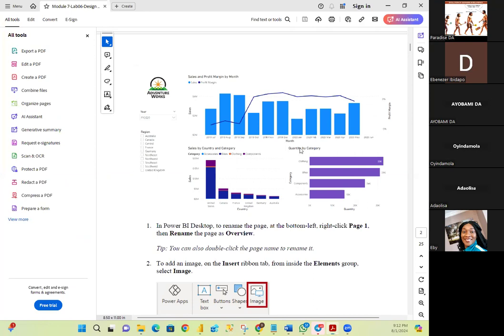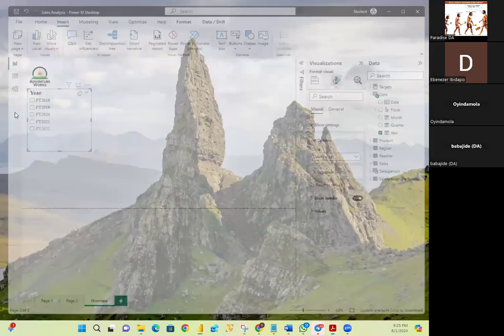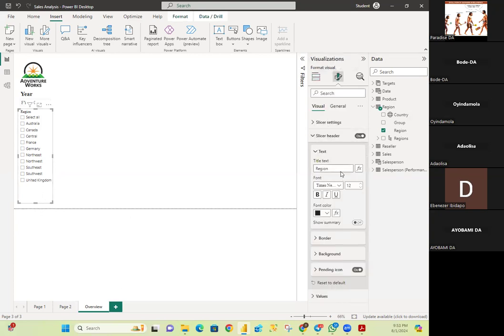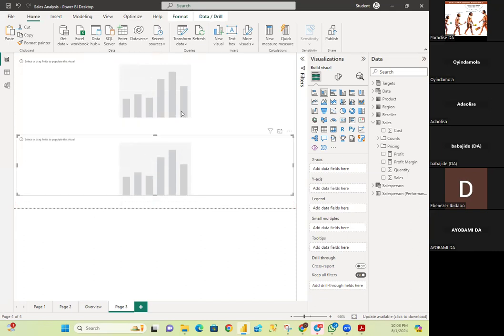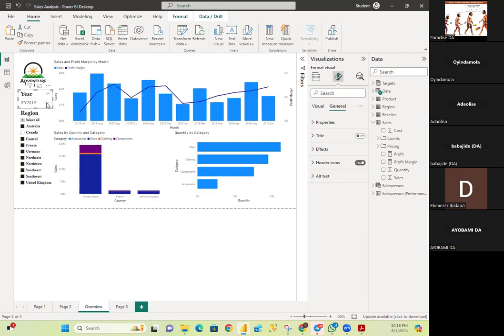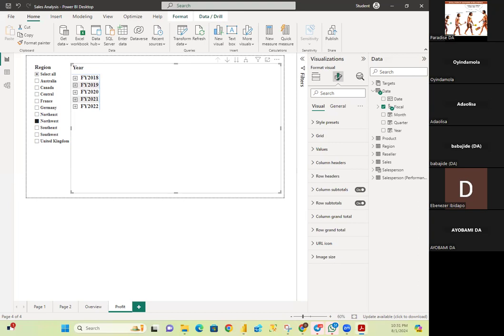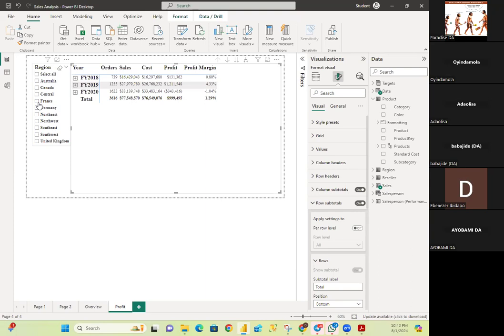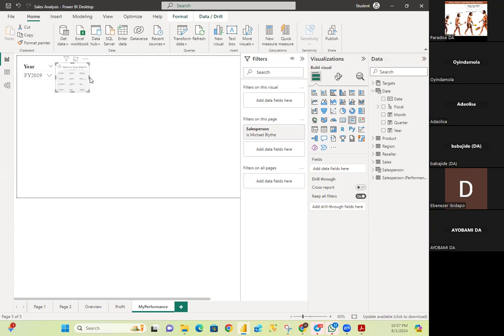APR 2024 DA:CREATING REPORT IN POWER BI